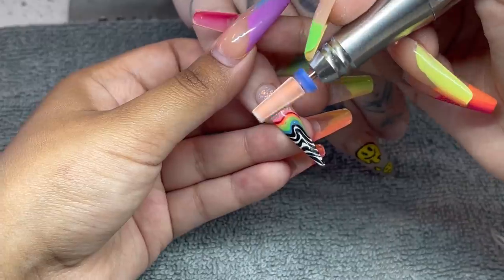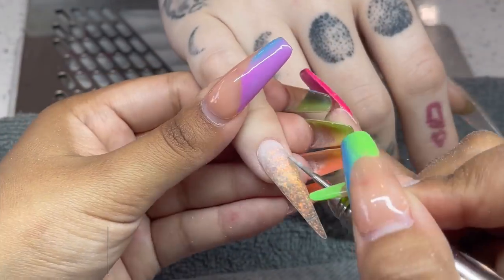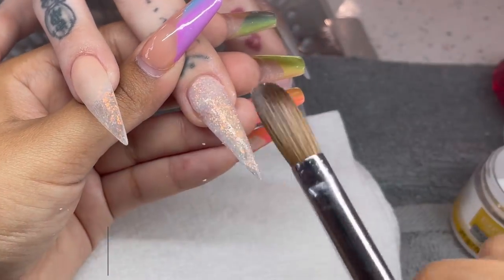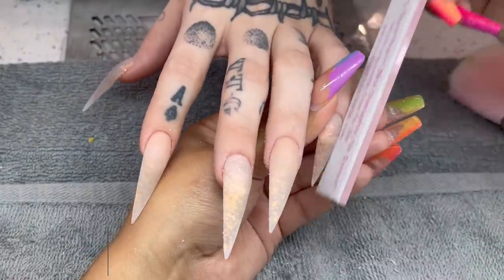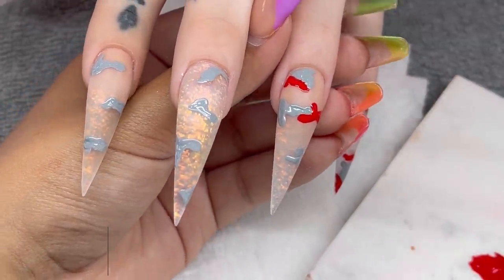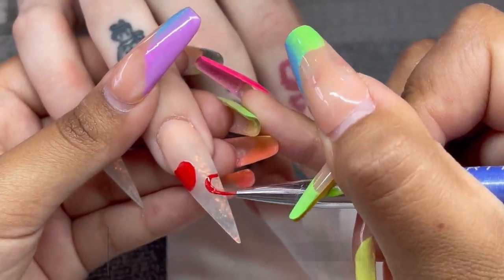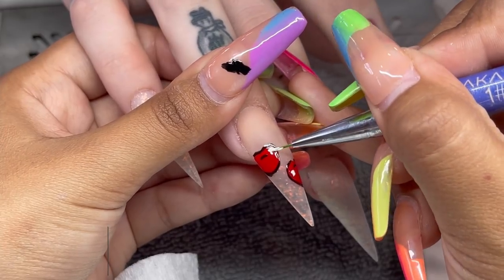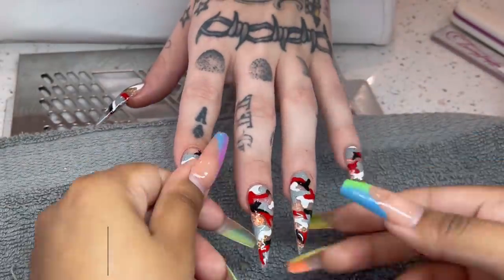Watch Me Work: Camo & Candy Nail Art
Watch me Work video on these fun mix & match nails! love the turn out!

Amazon